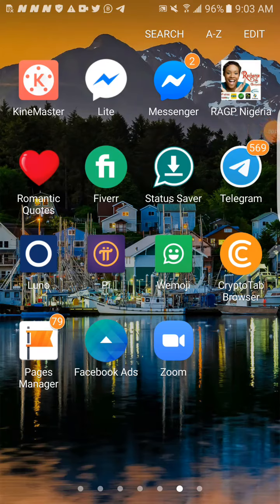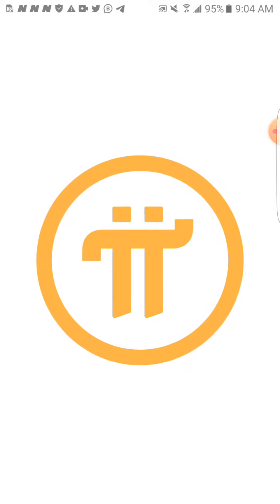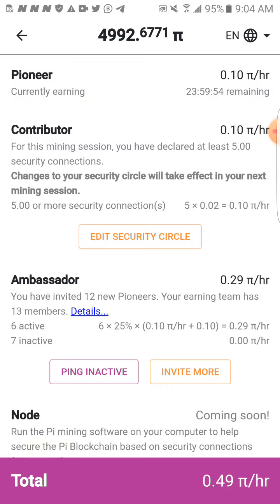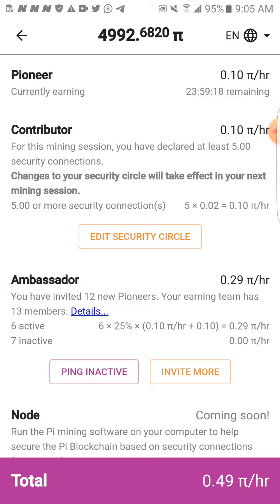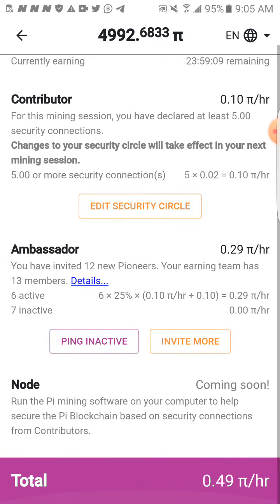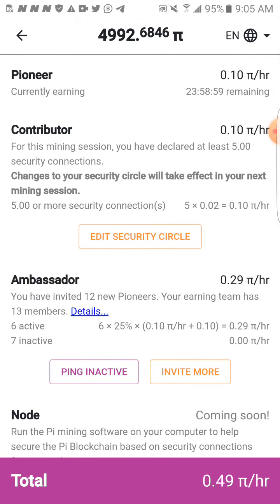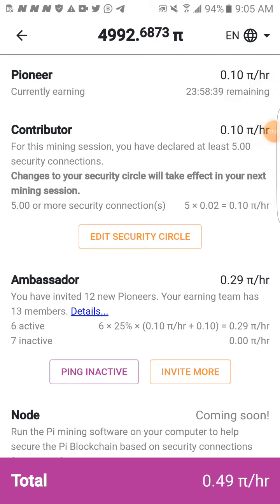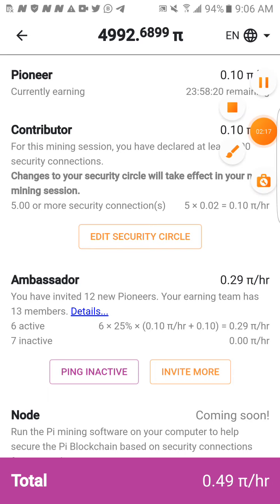How To Mine Pi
Pi is a long term project  and a new cryptocurrency  for and by everyday people that you can mine for free.
The pi app allows you to earn Pi by making simple contribution to Pi community by mining for Free every 24 hours